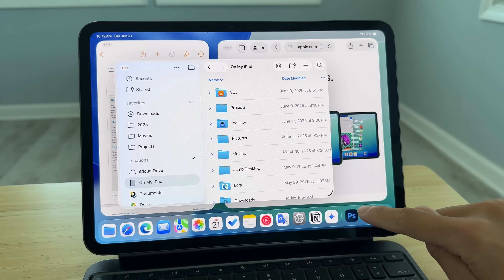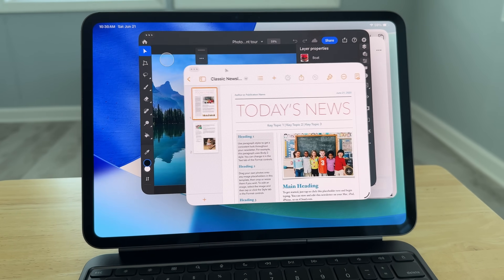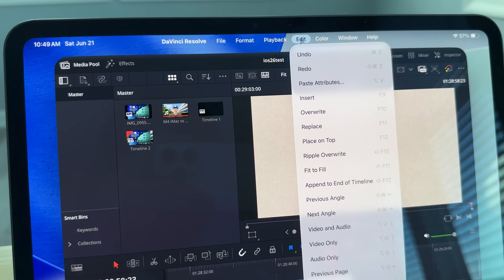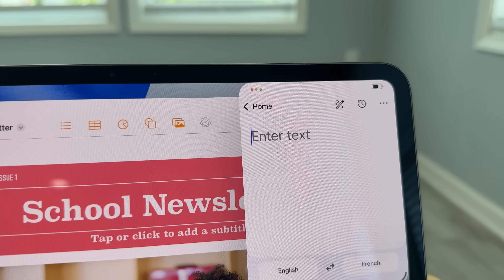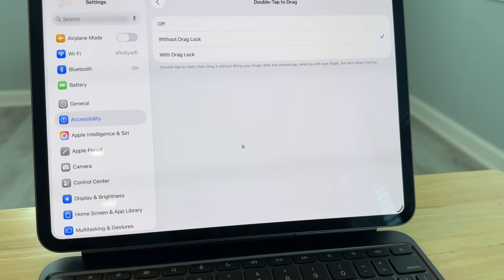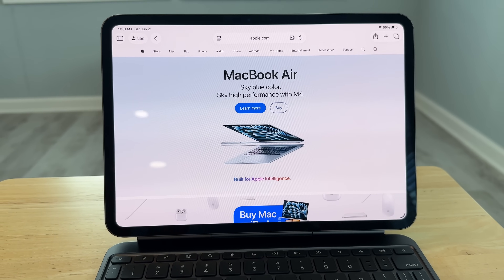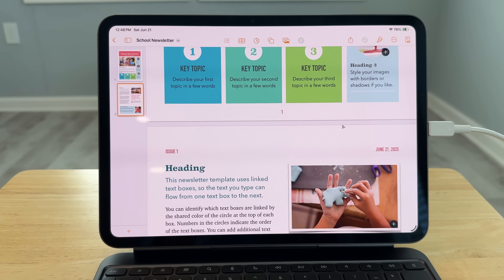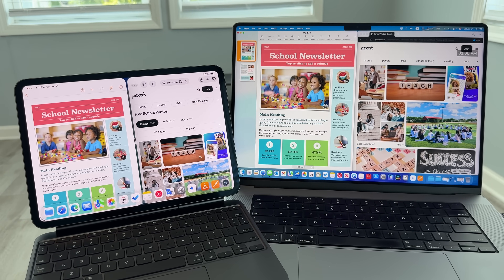iPadOS 26 Two Weeks Later: Don't Sell Your MacBook Yet!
Apple's new iPadOS 26 introduces numerous multitasking and Mac-like features, leaving users wondering: can the iPad finally replace the MacBook? In this review, I dive into my experience using iPadOS 26 on the 11-inch M4 iPad Pro, exploring major enhancements like the new windowing system, an improved Files app for better file management, and other macOS-like elements. I will share what I like, discuss a few pain points, and explain why I think the iPad still isn't quite ready to fully replace your Mac.

Products I mentioned:
iPad Pro M5 (11-inch)
MacBook Air M4 (13-inch)
MacBook Pro M4 Pro (14-inch)

Timecodes:
00:00 - Intro
00:38 - Enhanced Multitasking
01:51 - Updated Files App
02:39 - macOS-Like Elements
03:10 - However...
03:33 - iPad: a Touch-First Device
05:53 - Different Control Logics
08:53 - My Wishlist Feature
09:37 - Can We Ever Truly Multitask on iPad?
13:39 - Final Thoughts